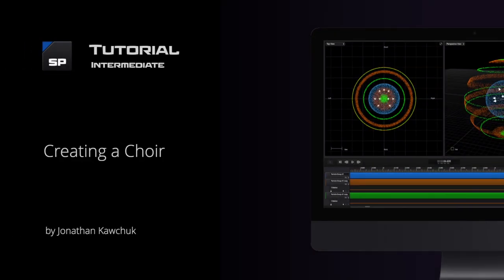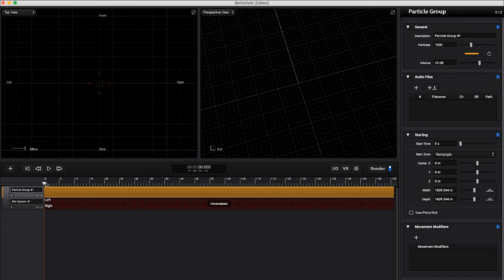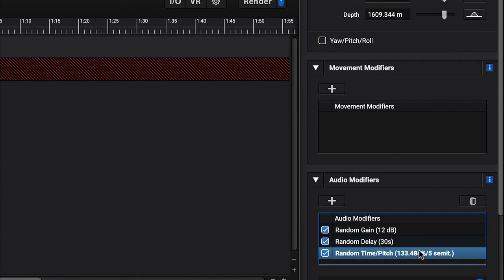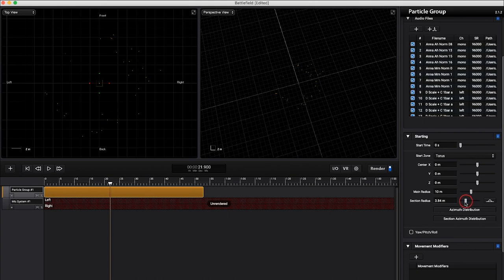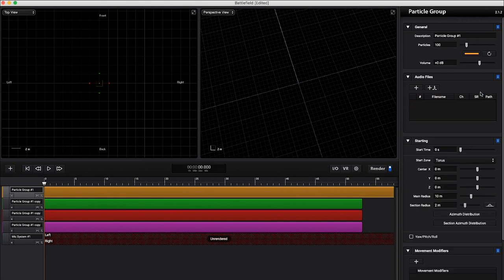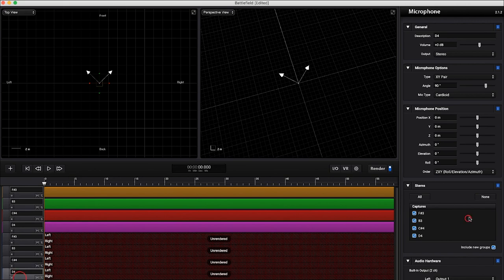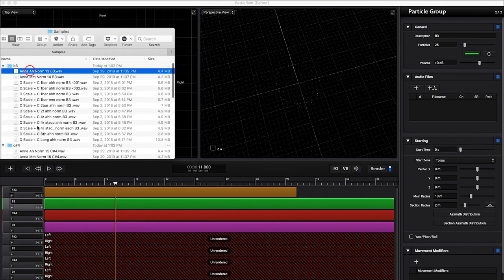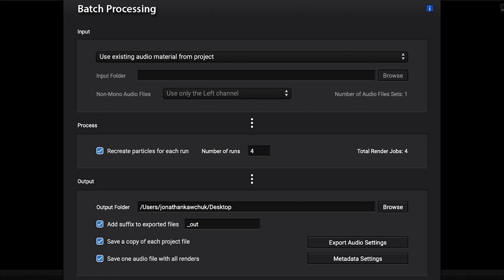User Tutorial - Creating a Musical Choir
Jonathan Kawchuk is composer and sound designer, and he was the winner of the first prize (15-month subscription) of our beta user contest for Sound Particles 2.1.0.

Fortunately, Jonathan has been taking advantage of the prize and has been using Sound Particles for his musical creations. A few weeks back, he contacted us to propose doing a tutorial describing one of his favorite SP processes - creating huge choirs from a few individual singing recordings. Of course we accepted, and today we're happy to be showing you the final result in this YouTube video.

We would like to invite you to something similar with us. It would mean the world to us if you showed us how you use the tools we create and enable us to help you show the community some of the things you have been working on.